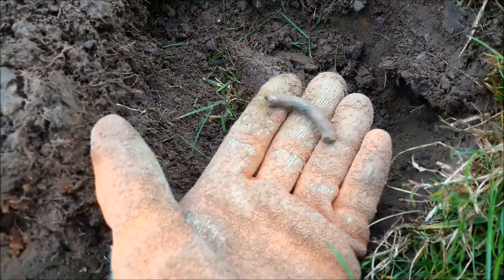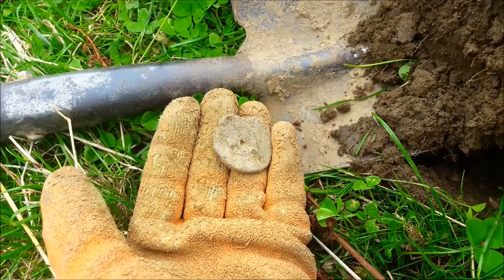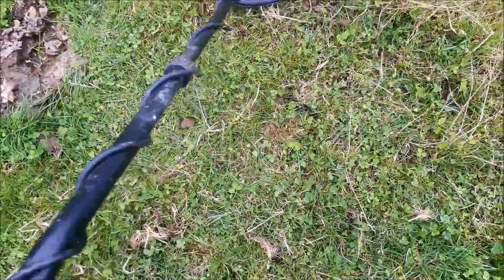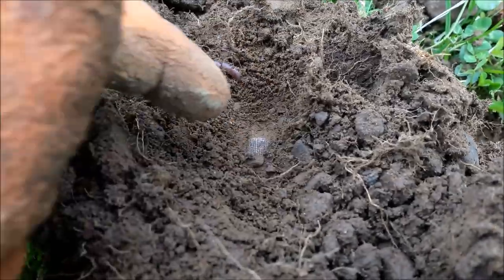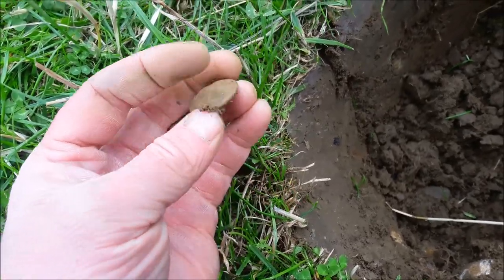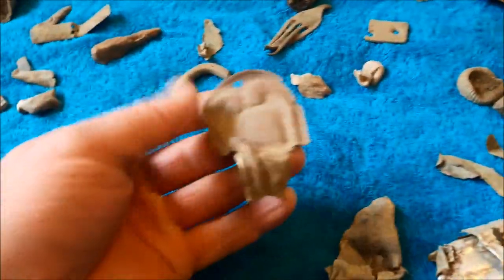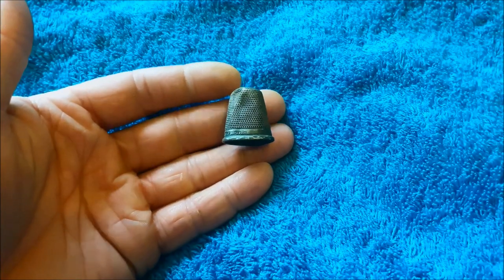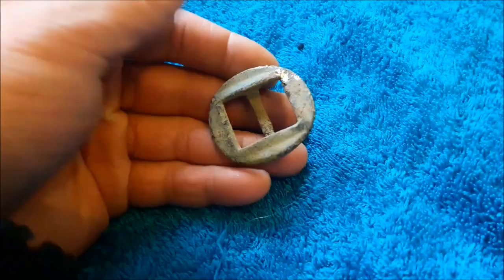Metal Detecting Silver Thimble - First ever!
Metal Detecting UK - My first ever silver thimble. Early 1900's silver thimble. James Fenton was the silversmith.

Couple of bag seals that I couldn't date, a 1916 silver 3d and interesting lead.

Cheers!